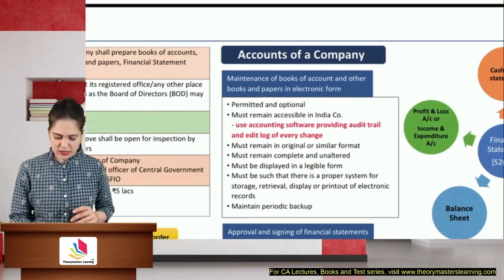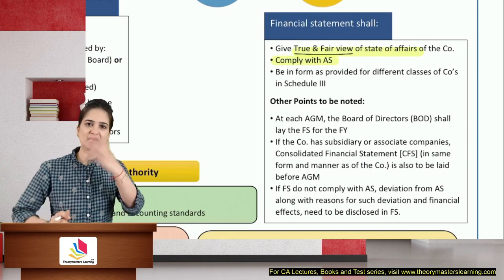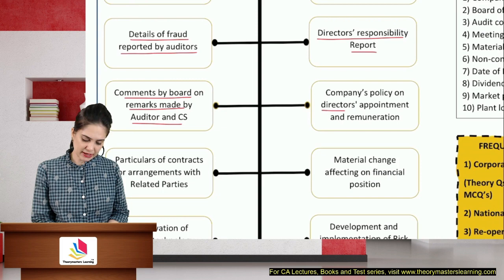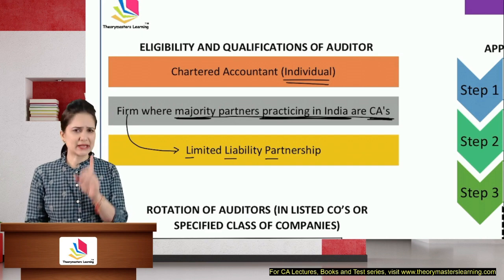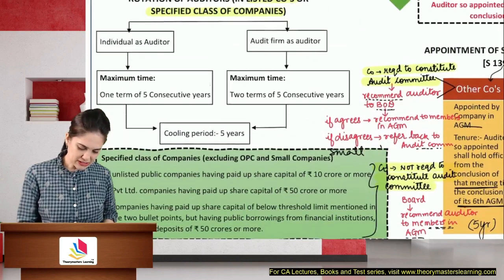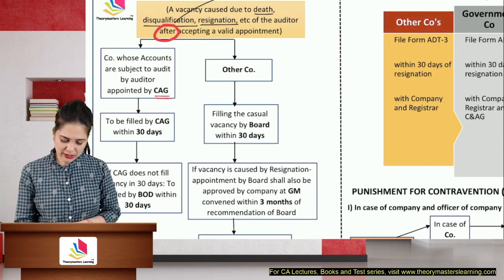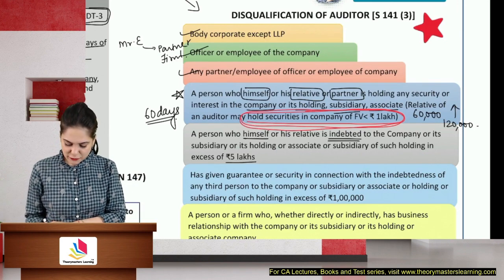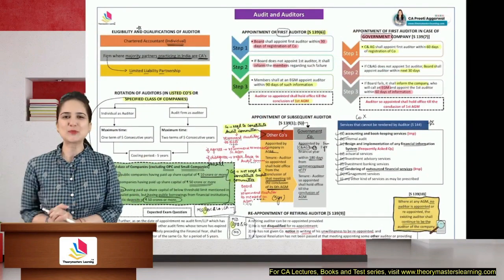CA Inter Law | Revision Lecture 12 | Nov 22 | CA Preeti Aggarwal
Join CA Preeti Aggarwal for an interactive revision session for CA Inter- Corporate and Other Laws. Join the LIVE session for crystal clear concept clarity and exam-oriented study notes.

Join whatsapp doubt solving group

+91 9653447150